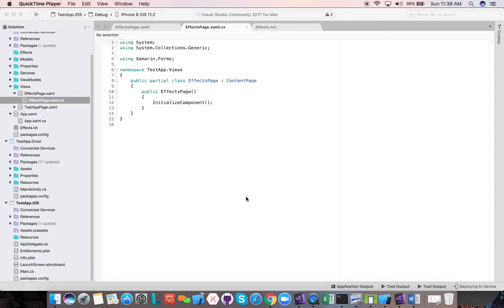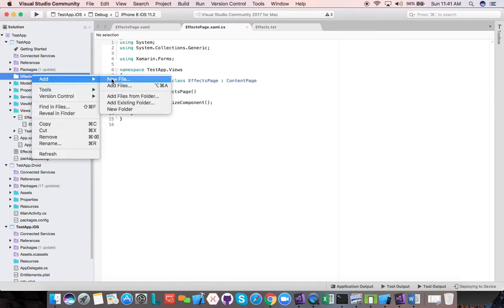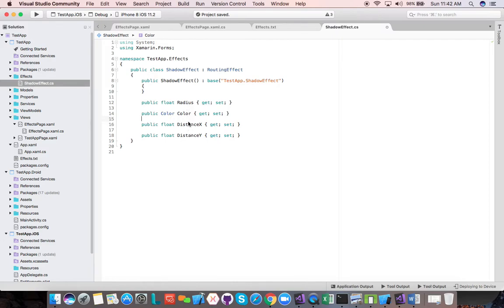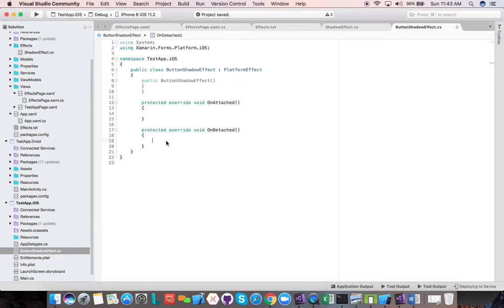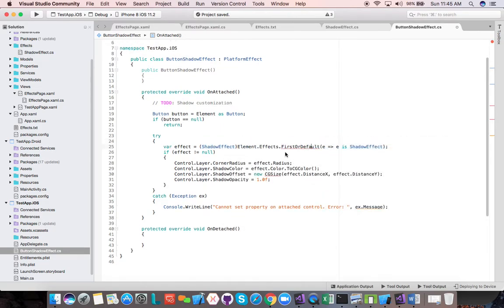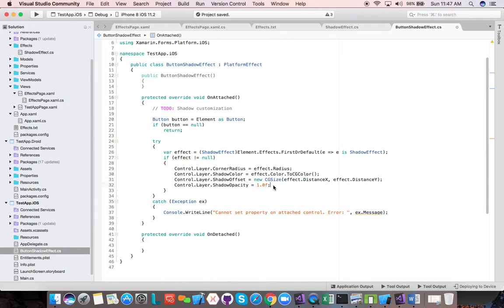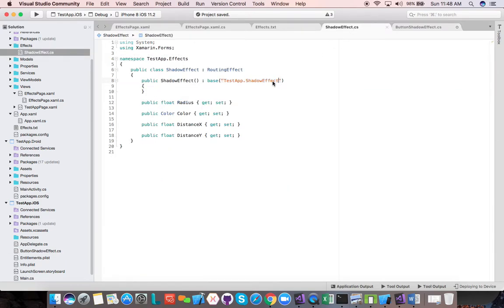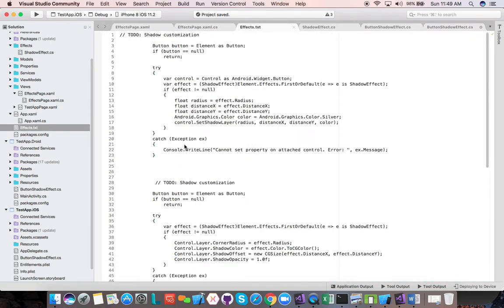Effects in Xamarin.Forms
In this video we learn how to use Effects in Xamarin.Forms to customize properties of visual elements using the platform-specific Xamarin.iOS and Xamarin.Android APIs.